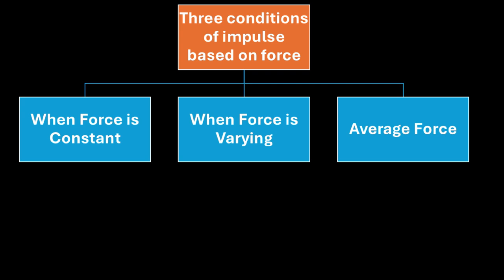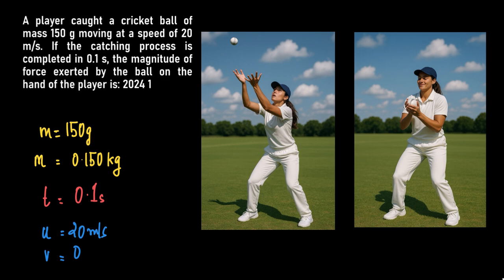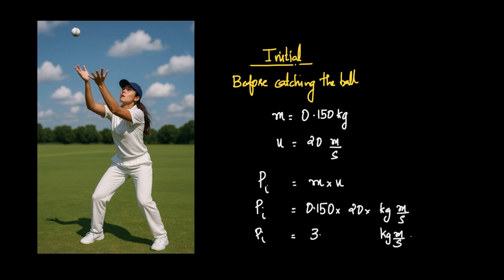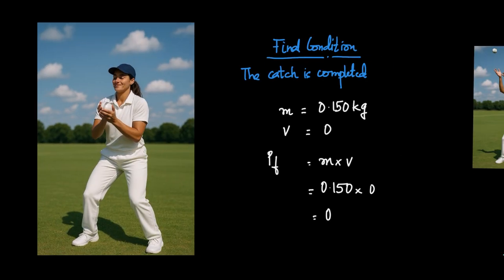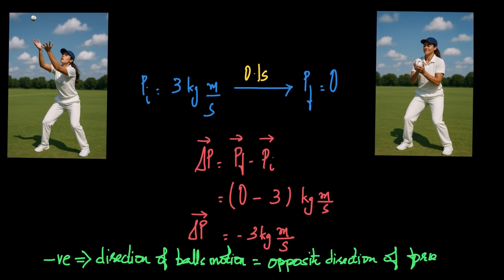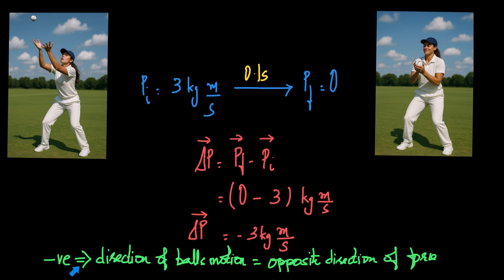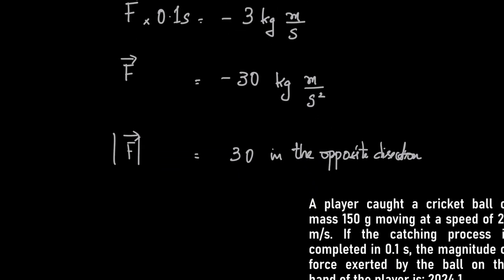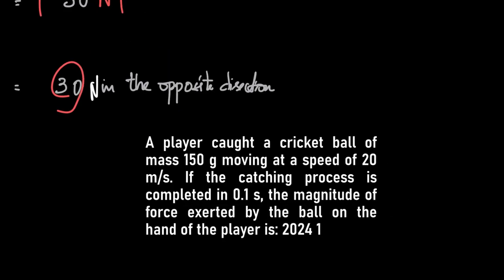A player caught a cricket ball of mass 150 g moving at a speed of 20 m/s. If the catching process is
A player caught a cricket ball of mass 150 g moving at a speed of 20 m/s. If the catching process is completed in 0.1 s, the magnitude of force exerted by the ball on the hand of the player is: 2024 1.3